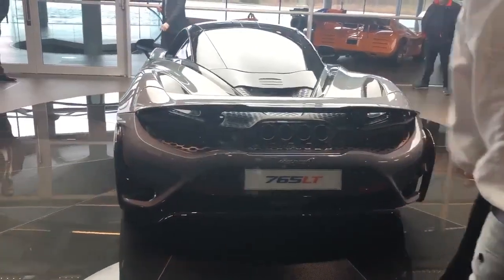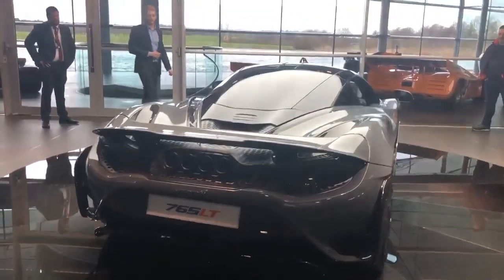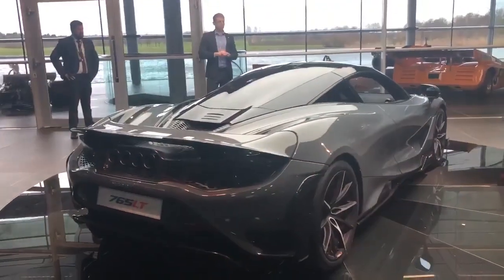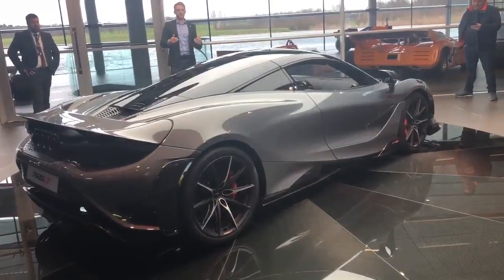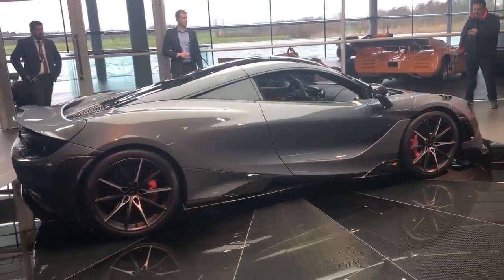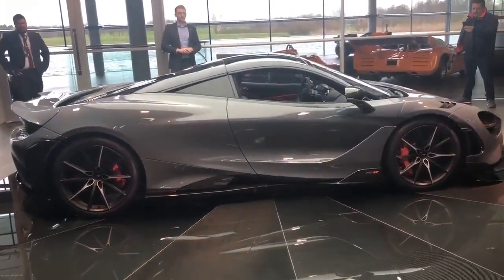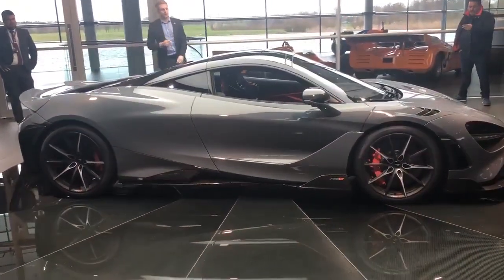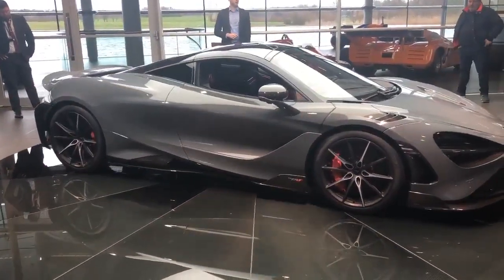McLaren New 765LT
Mclaren 765LT

THUMBS up if you like Sub if you love SHARE if Both